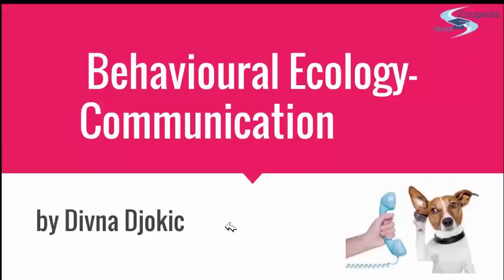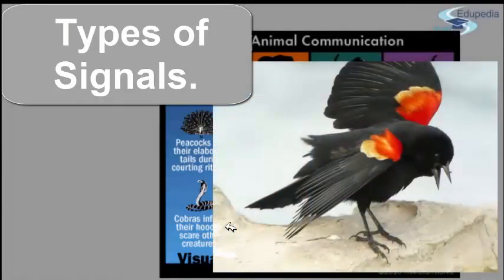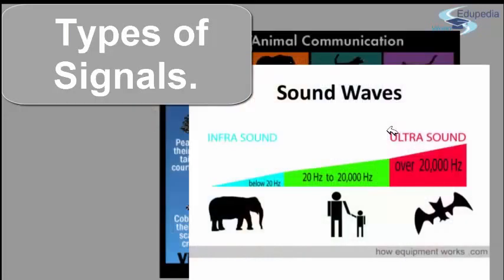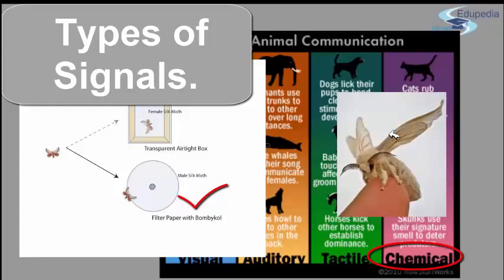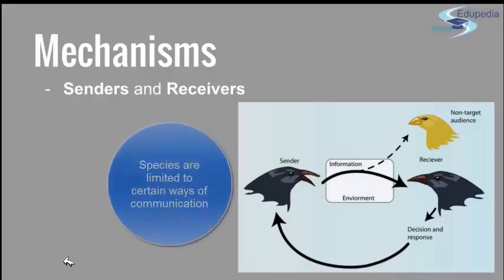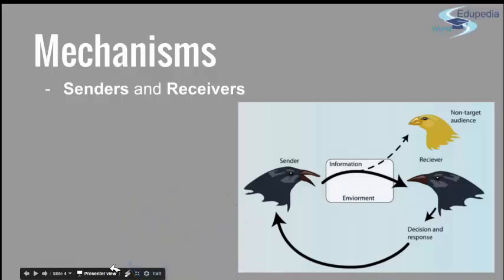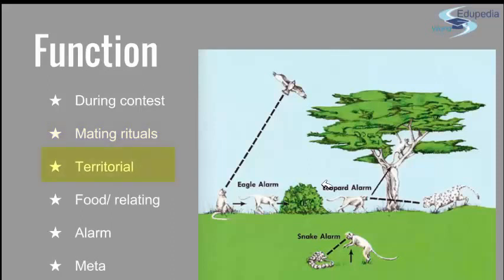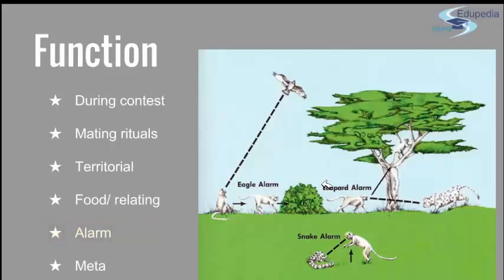27. Behavioural Ecology | Communication | Types of Signals | Animal Communication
27. Behavioural Ecology | Communication | Types of Signals | Animal Communication;

Communication:
- Crucial for Survival.
- What is communication and how it is used.
- Main currency= Information.
- It represents transfer of information , tended to influence behavior.
                       - Visual
                       - Acoustic
                       - Tactile
                       - Chemical
      Types of Signals:
                     - Visual
                     - Auditory
                     - Tactile
                     - Chemical
Mechanisms.
                    - Senders
                    - Receivers.